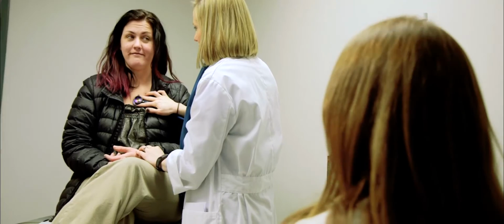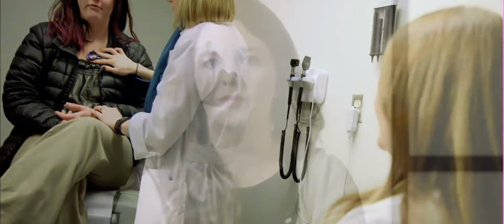The Journey to Team-Based Healthcare: A Day in the Life of McKenzie Calhoun, PharmD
To offer an insight into the themes which will be explored at the Masterclass, in this short video Dr. McKenzie Calhoun and colleagues at the ETSU Family Physicians in Kingsport, Tennessee discuss how a model of interprofessional collaboration is typically applied and put into practice in the care of patients at the center. They highlight the importance and value of a team-based approach in enhancing the provision of primary healthcare.